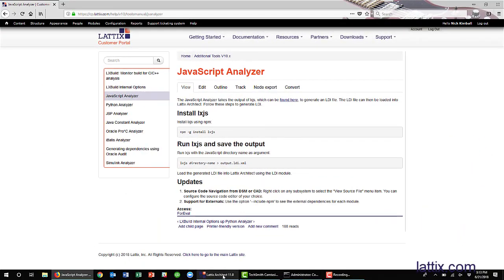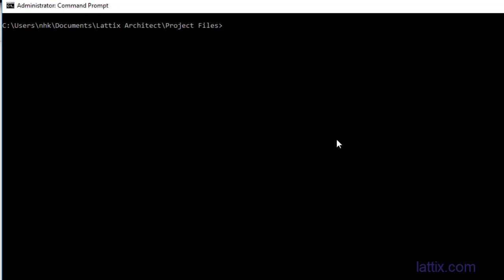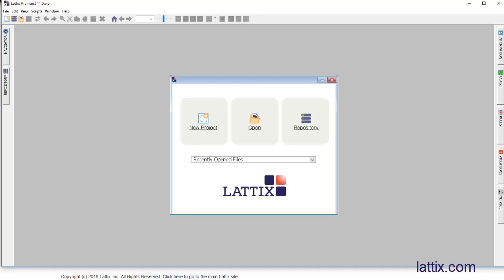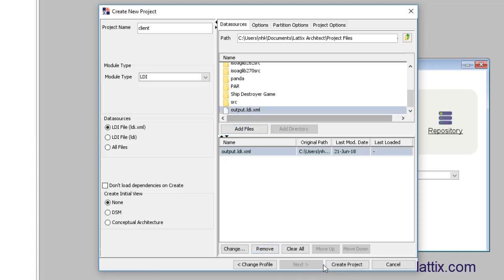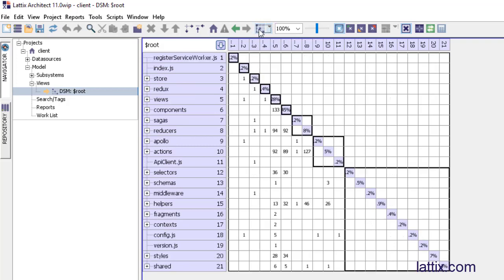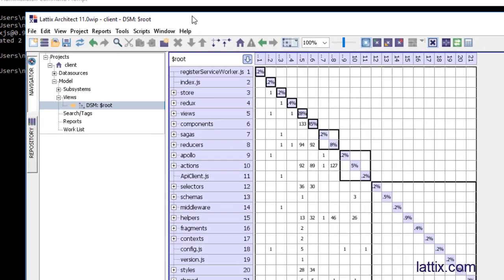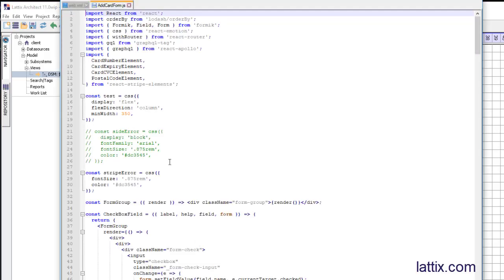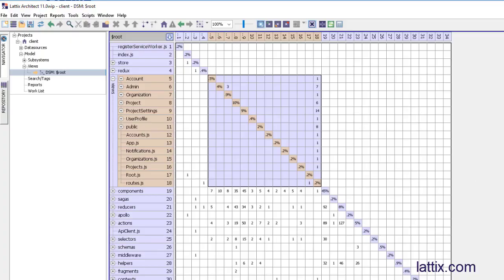How to Create a JavaScript Project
Join host Neeraj Sangal as he shows you how to create a JavaScript project in Lattix Architect with just two simple steps.